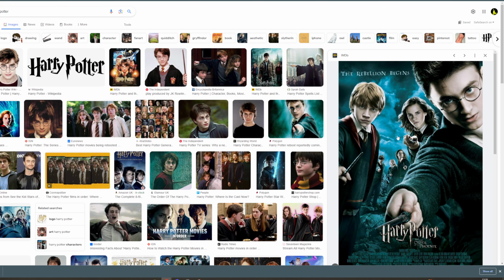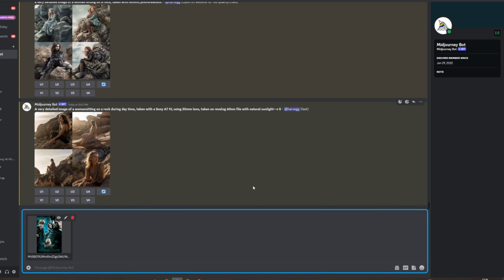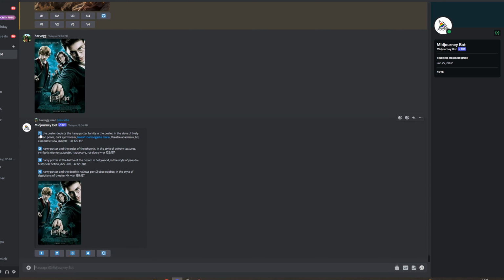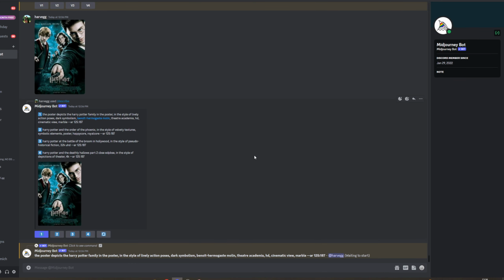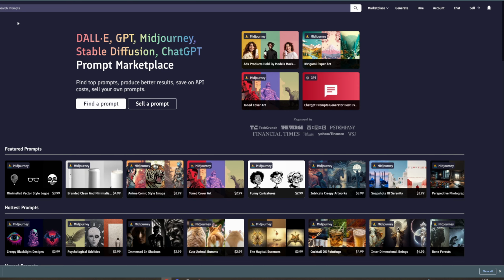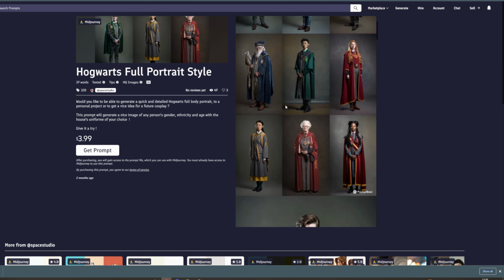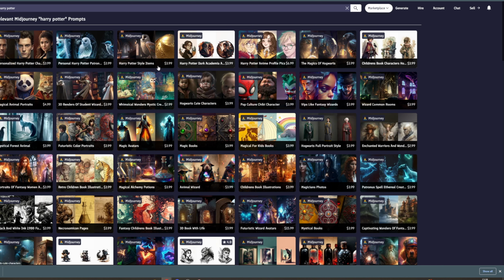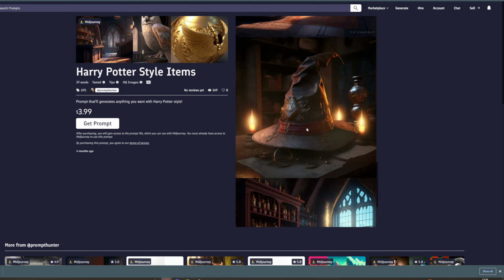Best Harry Potter Midjourney Prompts